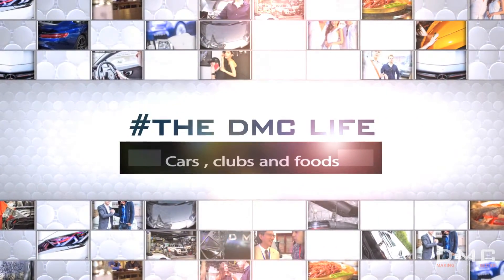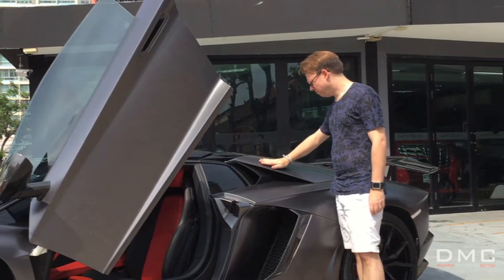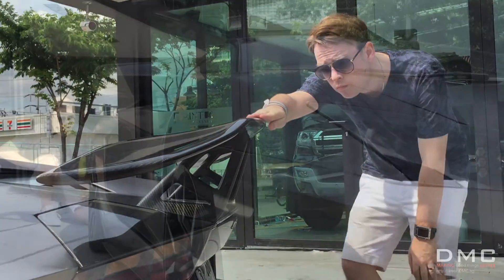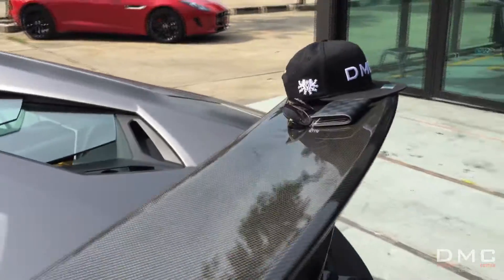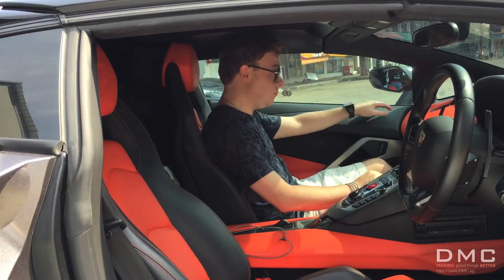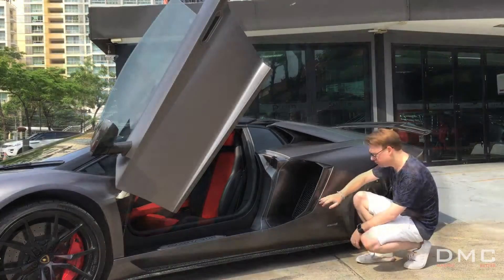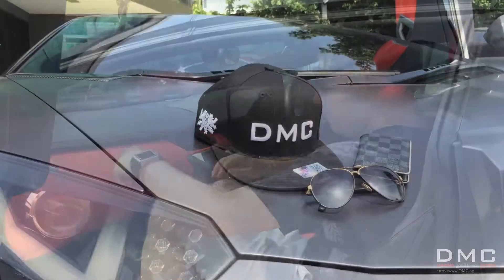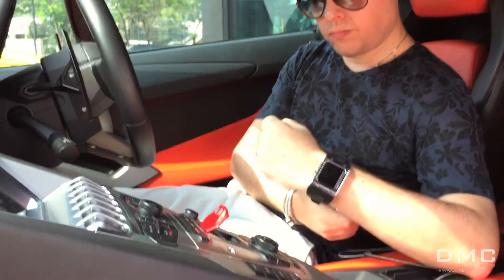TheDmcLife Season 1 Episode 6: Lamborghini LP700 by DMC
The DMC LP700 in Bangkok Thailand. We are giving you a close look and feel about this beautiful beast. With all its additional Carbon Fiber and engine performance, it's certainly a big step up from the regular Aventador.